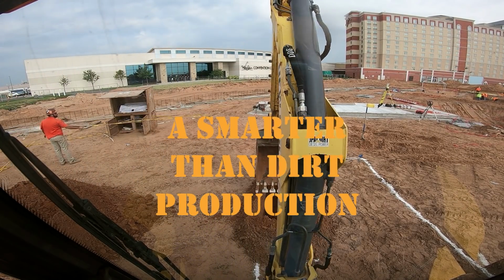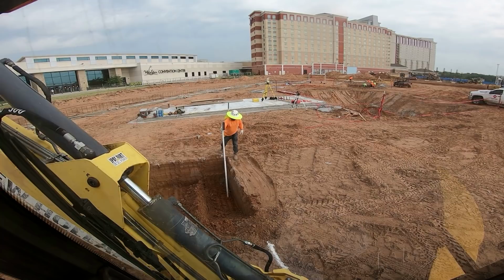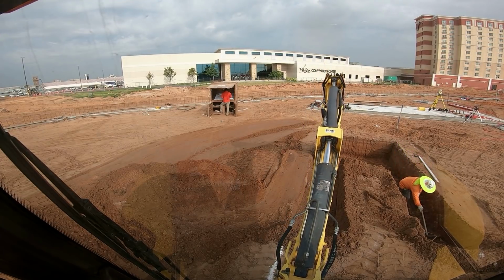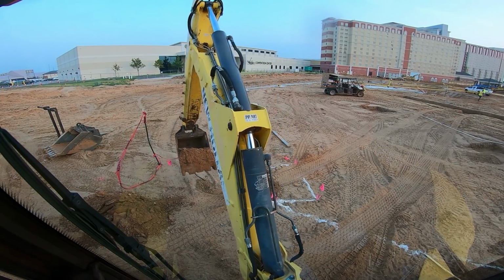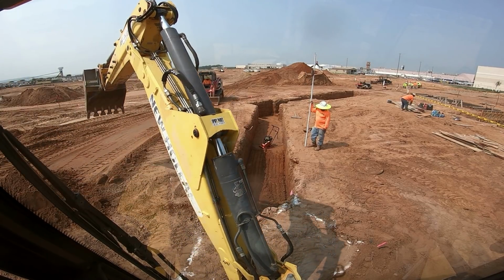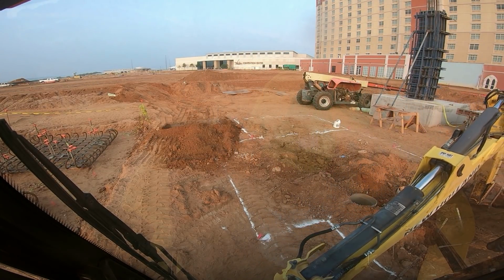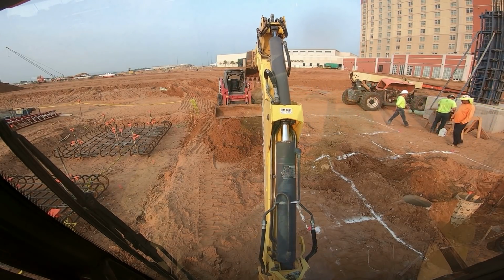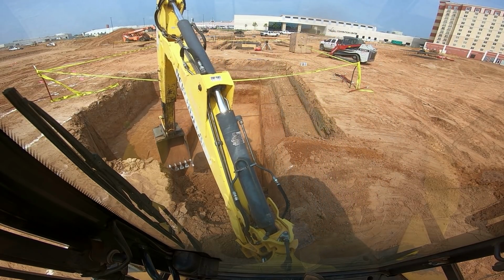Back at the sandbox. Backhoe digging footings.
Some more of the big footings, and an elevator pit at the casino.